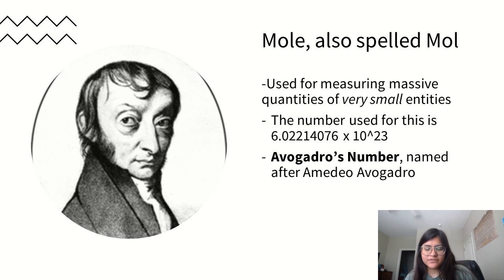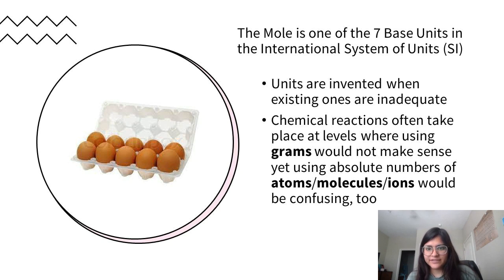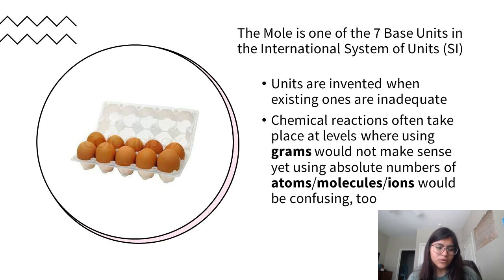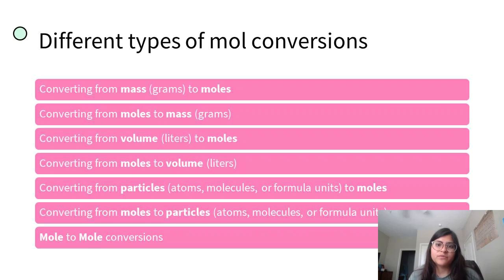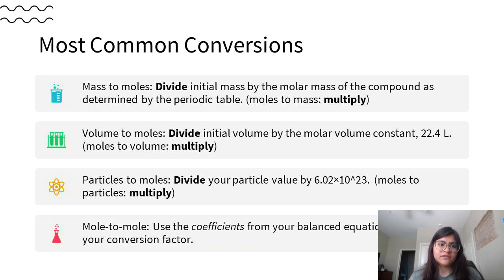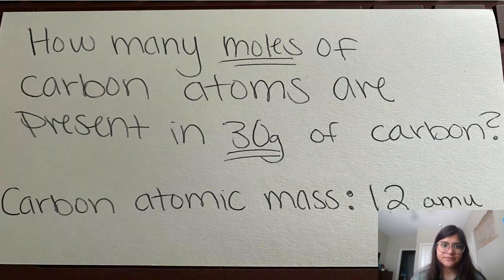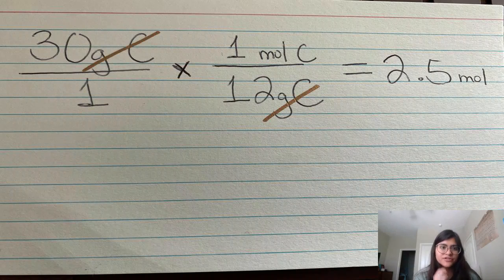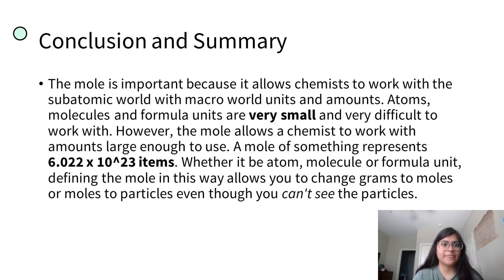The Mole And How To Use It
This is a video project over molar conversions for my molecular transformations class. Summer 2021